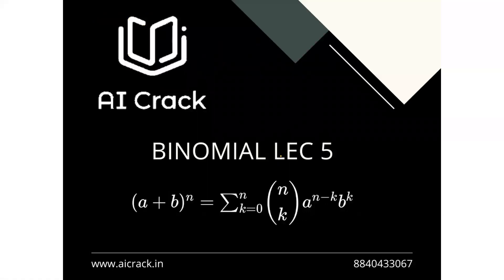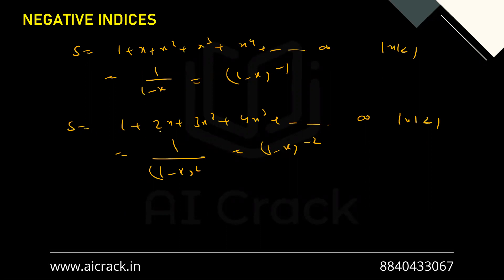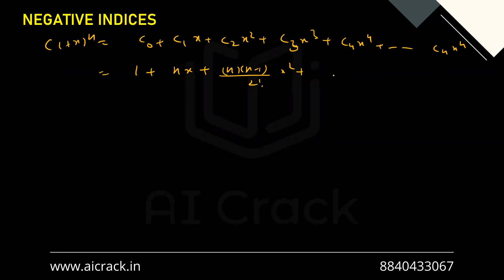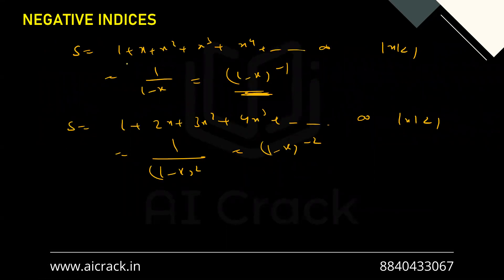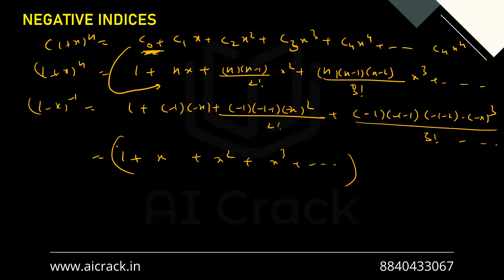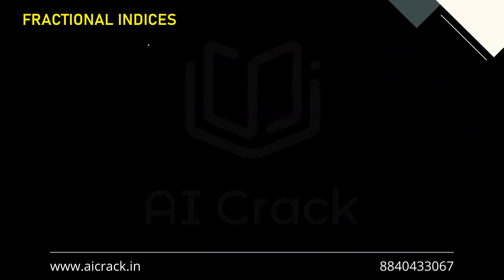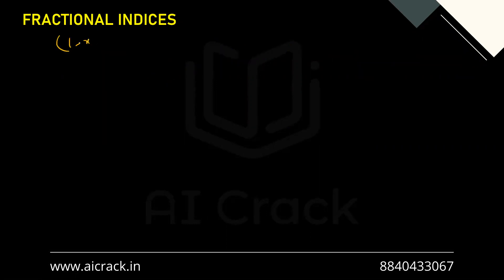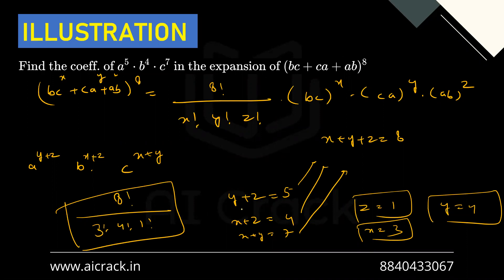PGDBA 2024 Preparation | Maths | Binomial Lecture 5 | AI Crack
AI Crack has taken an initiative to give free lectures on every single topic of Mathematics Syllabus of PGDBA.
The 16th Topic is Binomial
This is Binomial Lecture 5